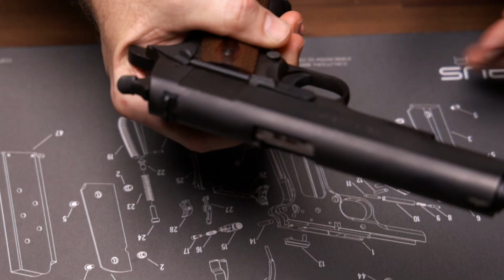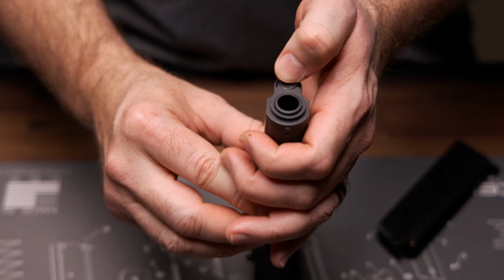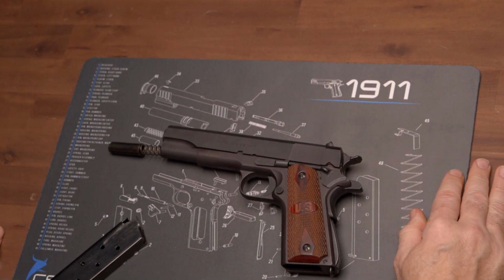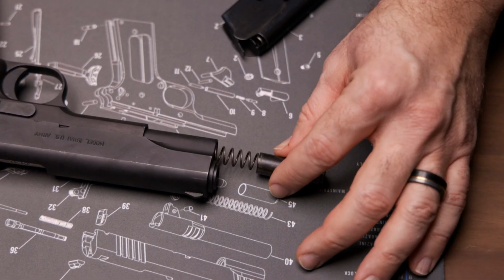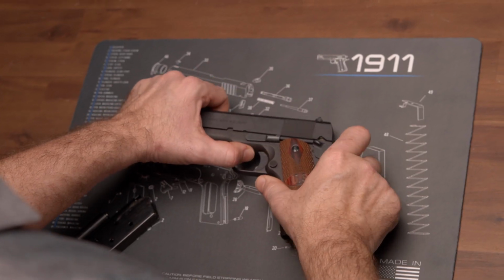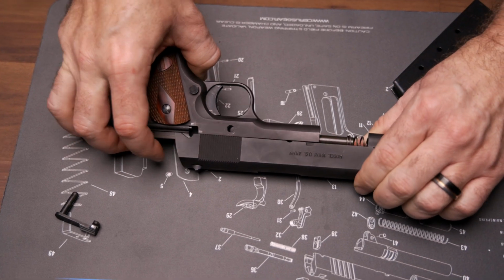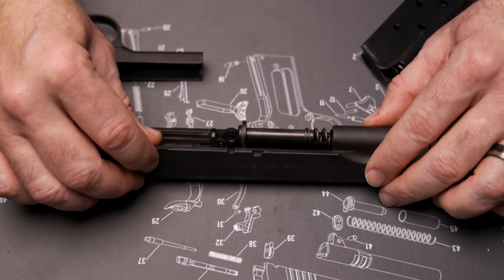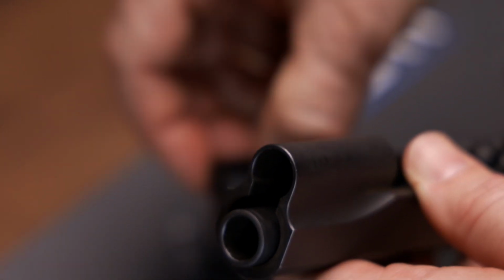Auto-Ordnance Boot Camp: 1911 Teardown Overview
In this video, Auto-Ordnance’s John Howard provides instructions on how to disassemble the 1911 pistol. Each step is detailed as described in the manual included with all Auto-Ordnance 1911 firearms. The Auto-Ordnance family of 1911 pistols includes a variety of models, ranging from historical GI replicas, to highly detailed art models from Outlaw Ordnance, and the modernized Stainless 1911.